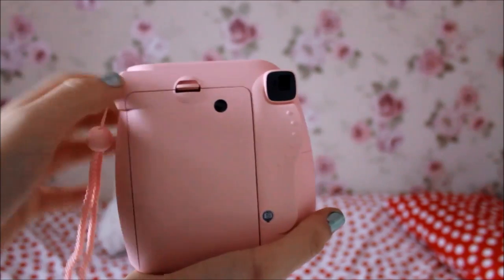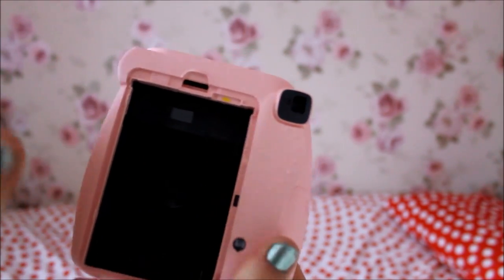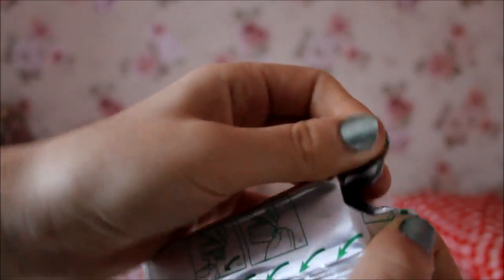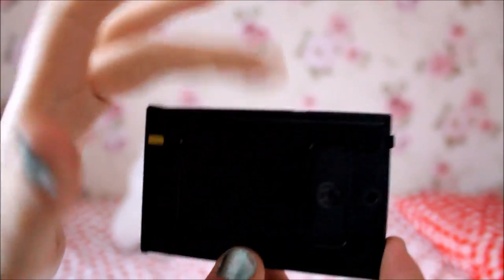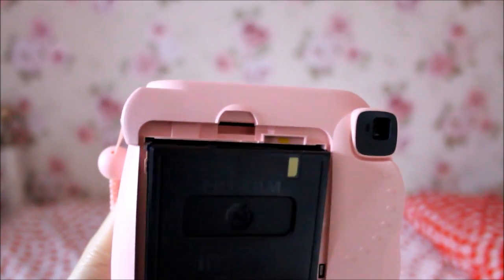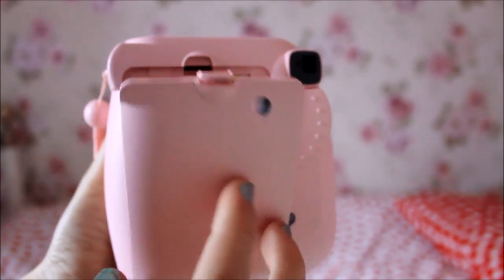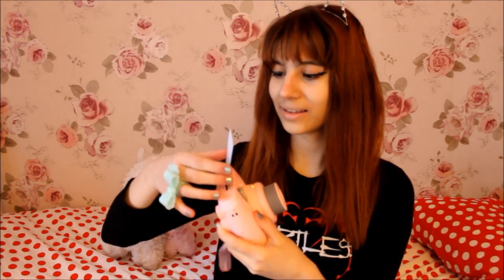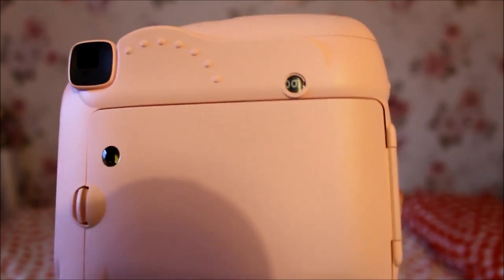♥ Instax Mini 8: How To Load Film and Take Your First Photo! ♥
Hi guys!!

This is just a short video explaining how to load film and take your first picture with the Instax Mini 8 camera! If you have any questions please leave them in the comments bellow! ^_^ Enjoy!

Where to buy

Like mystery boxes and surprises?? Love make-up?